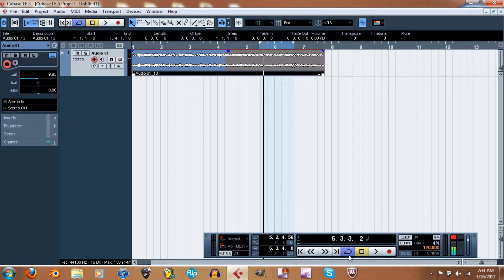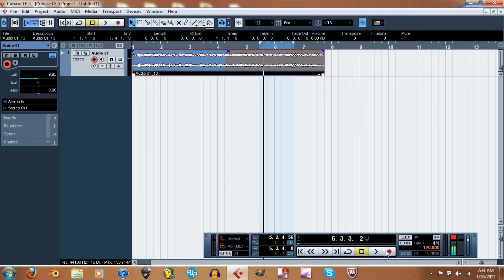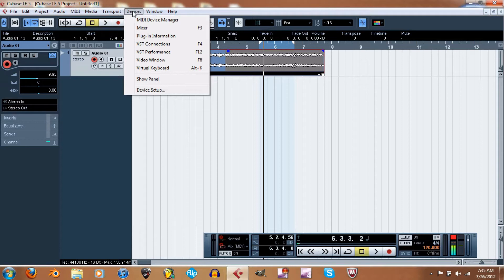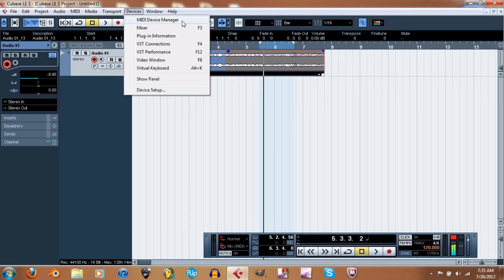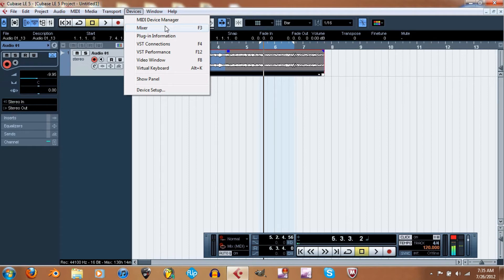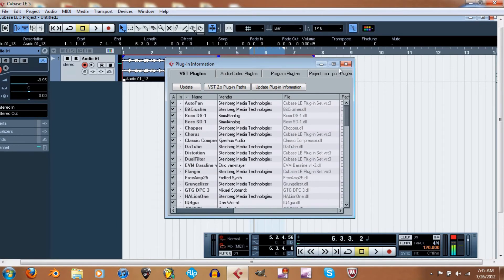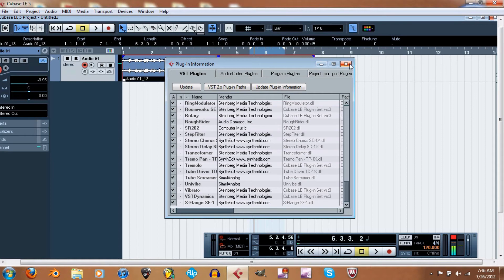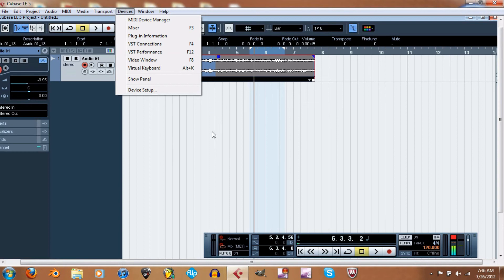Cubase LE5 Rundown 3 of 6 Final Introduction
What's up guys this is trigga2295 A.K.A tmp2295, and I am putting up a 6 part series of videos showing you the general layout of Cubase LE5 and some of the features that Cubase LE5 has to offer. In this video, I will be showing you guys some little tools to help somewhat setup your project, but because I lost track of time, I kind of rushed so this video shows you a little bit but its not that good, sorry. I wasn't really sure what I should call this video.